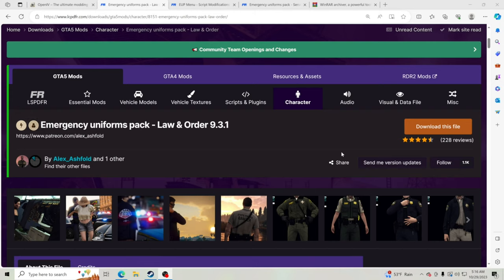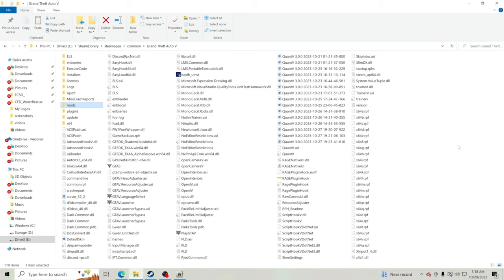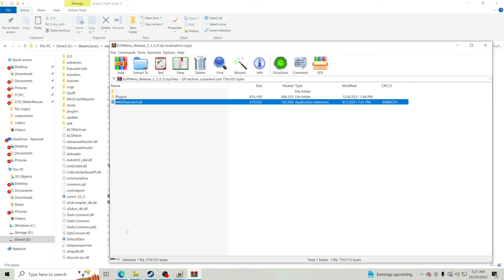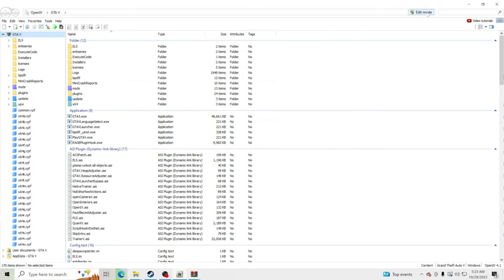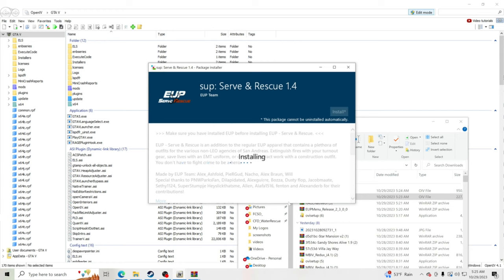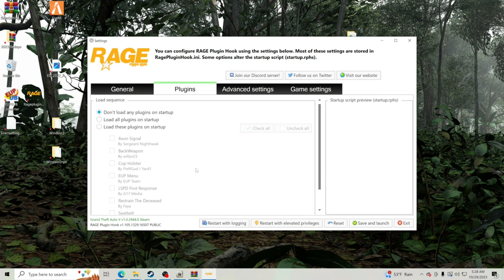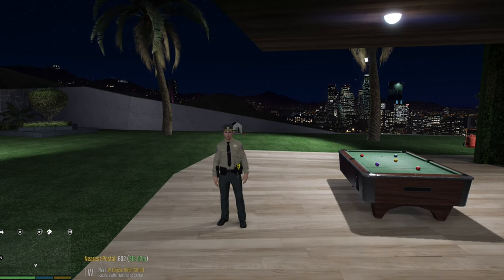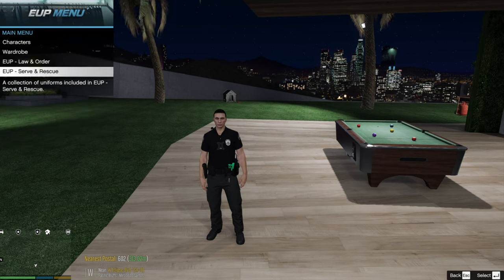How To Install EUP Law&Order 9.3 & EUP Menu (Emergency Uniforms Pack) GTA 5 LSPDFR Mods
How To Install EUP | Law & Order / Serve & Rescue 9.3 | LSPDFR

0:00 - OpenIV
1:09 - Modsfolder
2:13 - OpenIV
3:20 - EUP
11:55 - Showcase